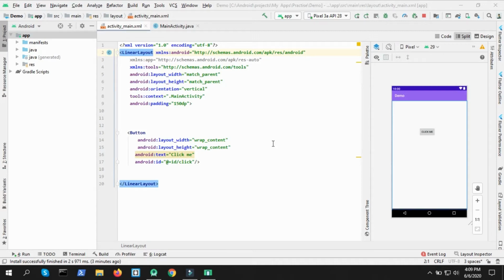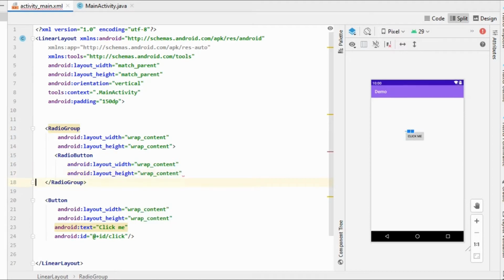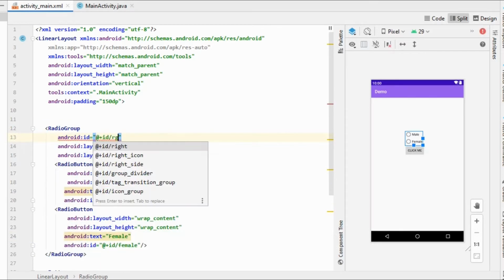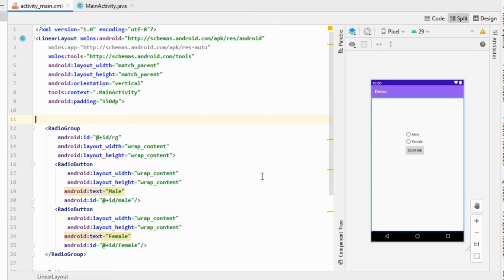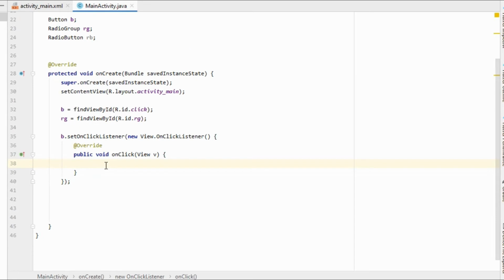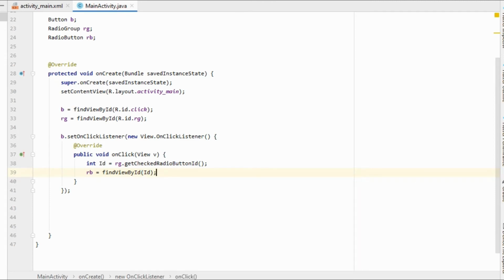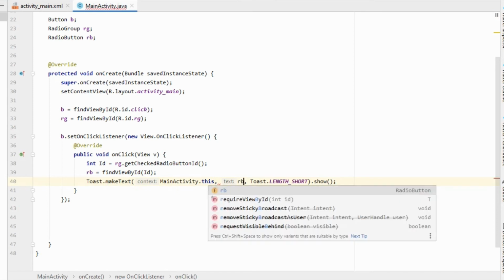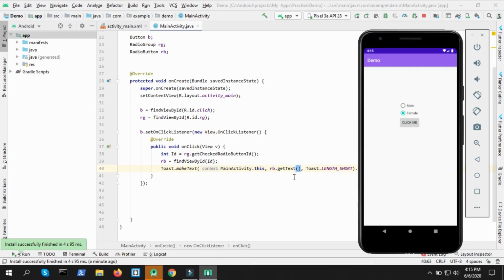9 - Radio Buttons in Android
9 - Radio Buttons in Android